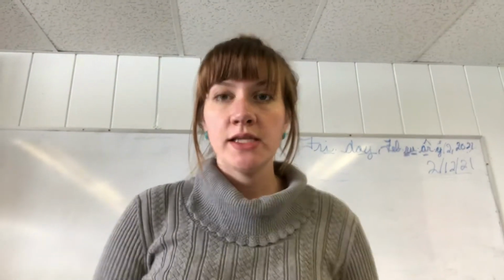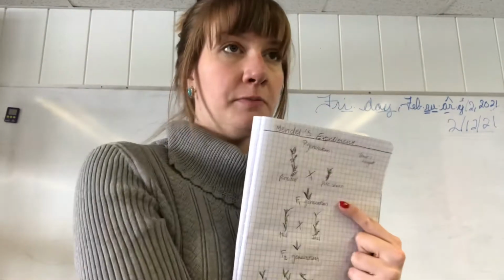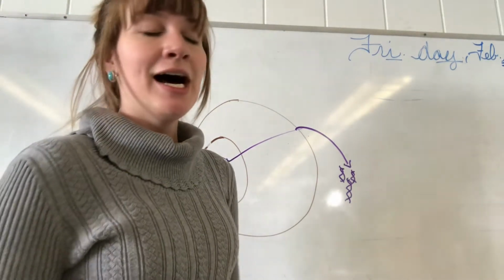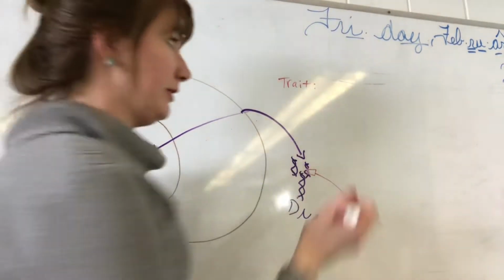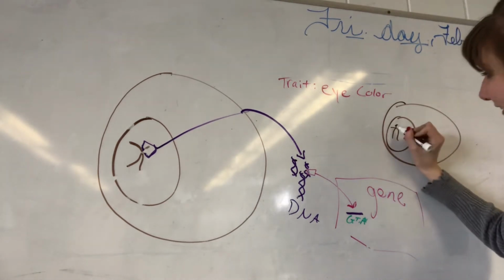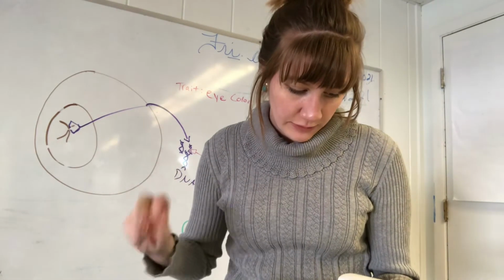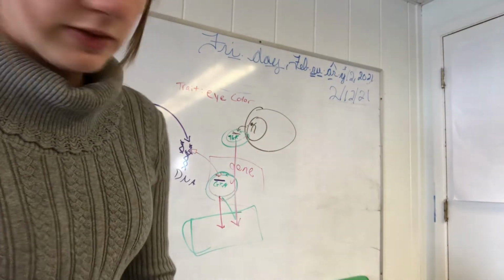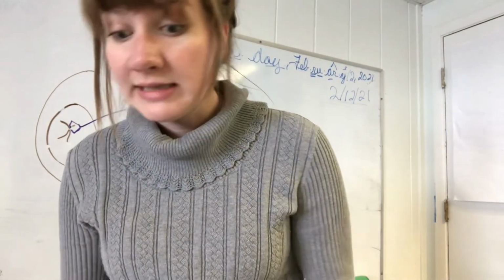Genetics: Dominant and Recessive Alleles